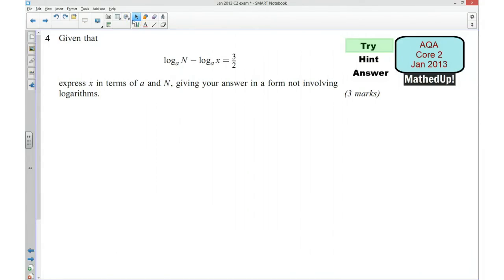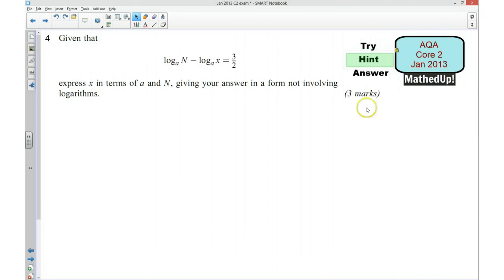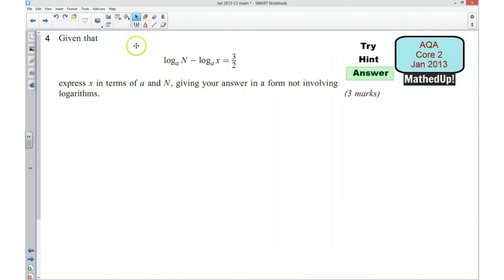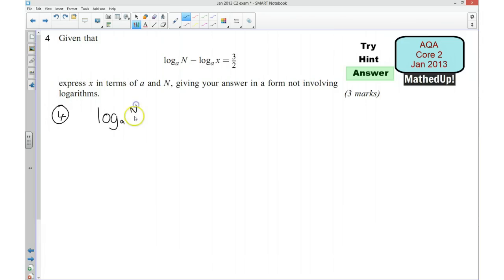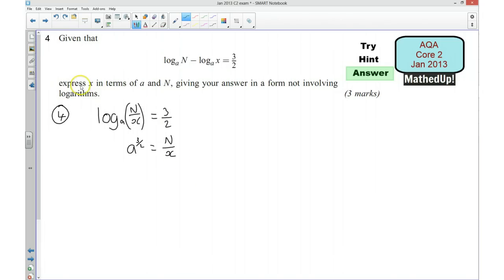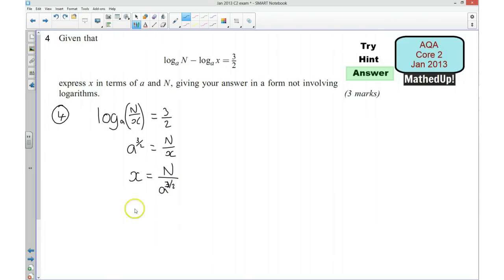AQA Core 2 Jan 2013 Q4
Core 2 maths exam paper question on logarithms laws and solving logarithmic equations.